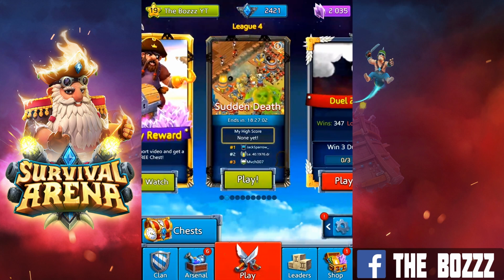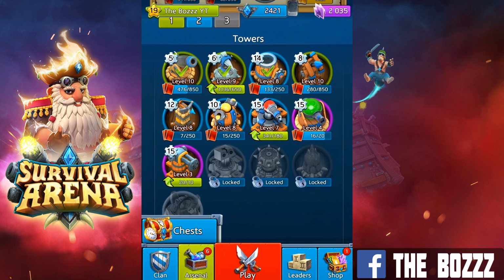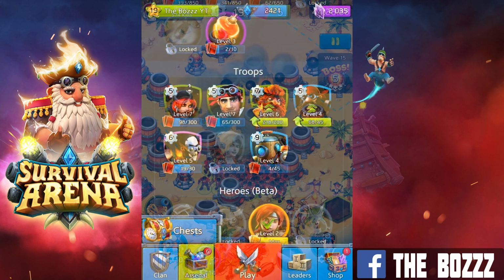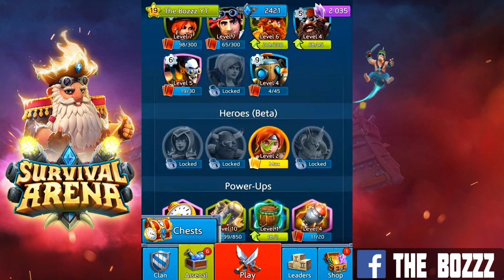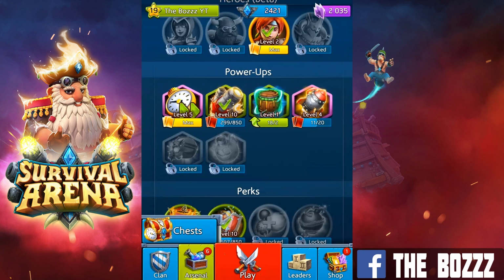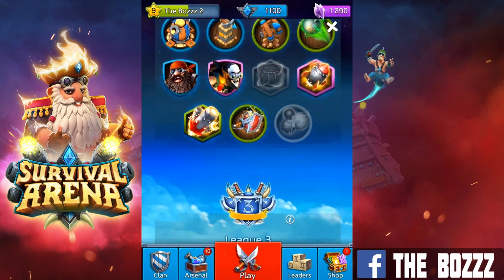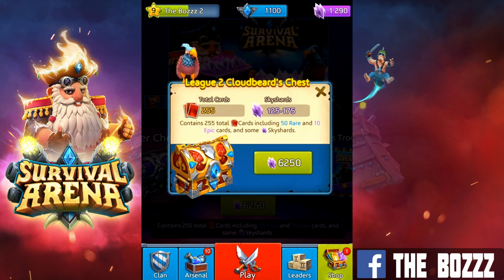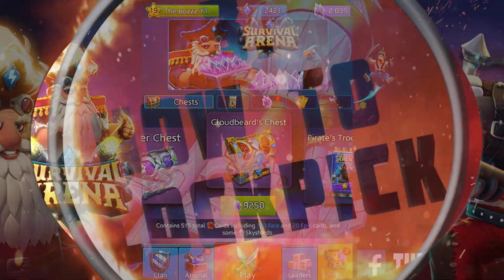Survival Arena - 5 Tips & Tricks to get a Strong Account!!!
In this video I'll share with you my oppinion on how you can get a very strong account and level up fast. In addition, I'll show you some of my tips and tricks based on my experiences which help you to improve your game experience :)